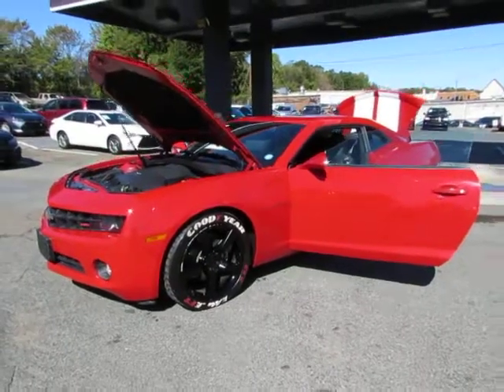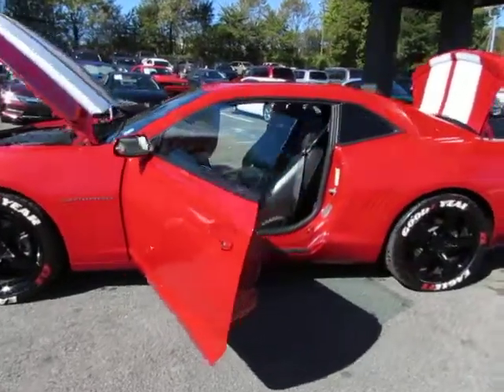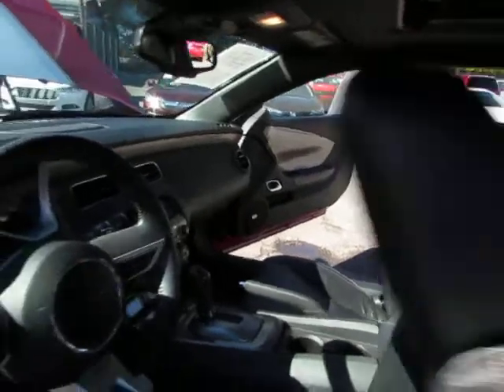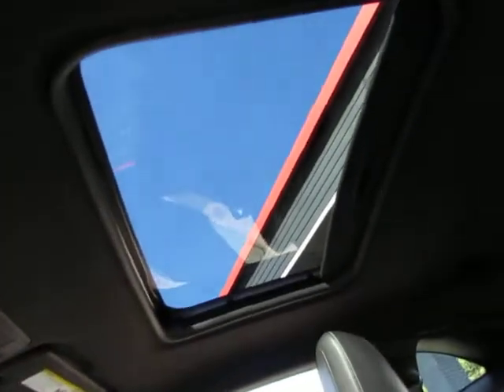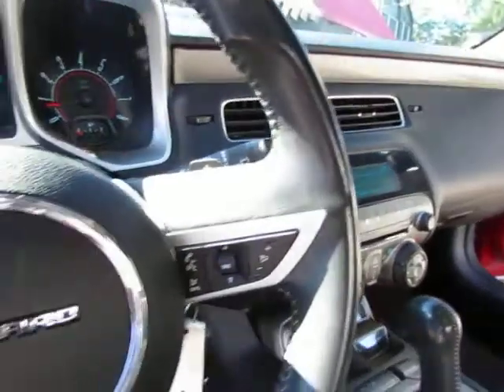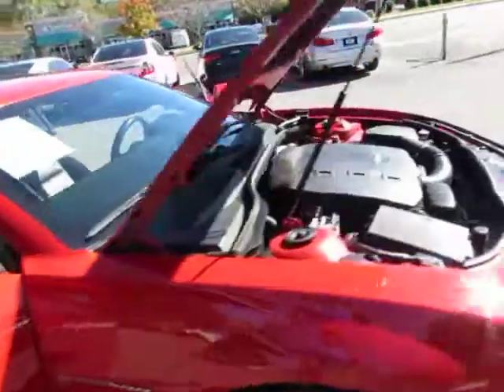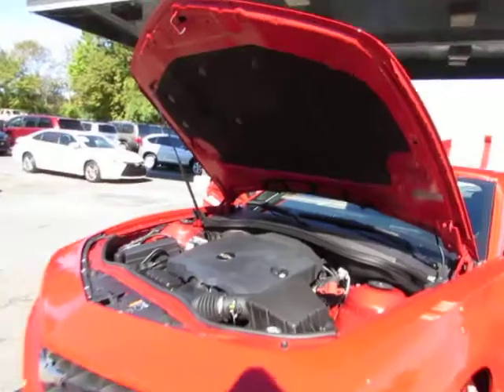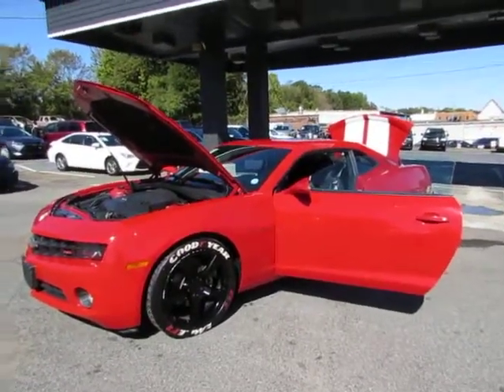MVI 2378 C151938